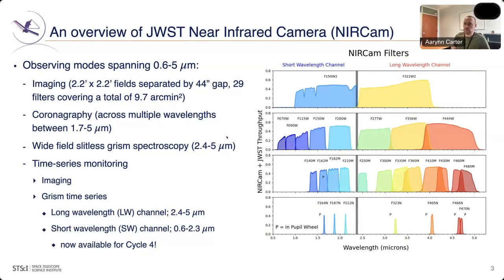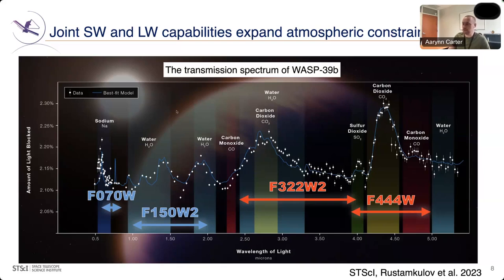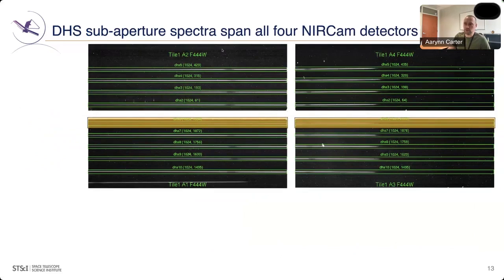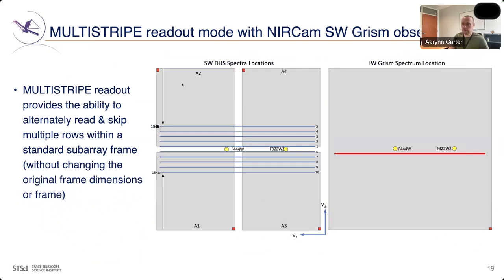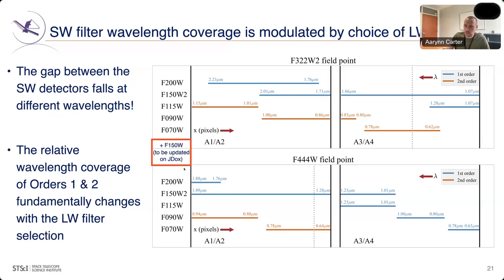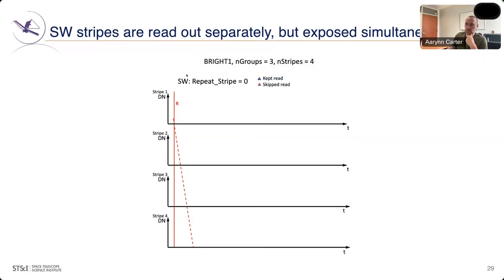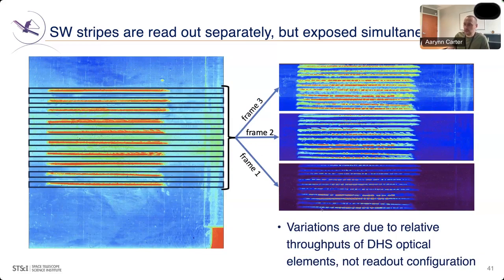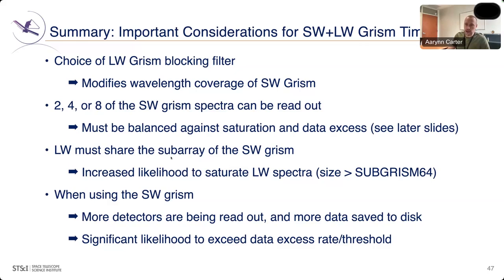Introduction and Background from JWebbinar 35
This video from JWebbinar 35, “NIRCam Short-wavelength Grisms: A Primer for TSOs,” provides an introduction to NIRCam SW Grism TSOs. This is the first video in the series. The other videos are:

2. Mitigating NIRCam SW Grism Data Excess and Saturation
3. Setting up NIRCam SW Spectroscopy
4. Defining NIRCam SW Grism Observations Using APT